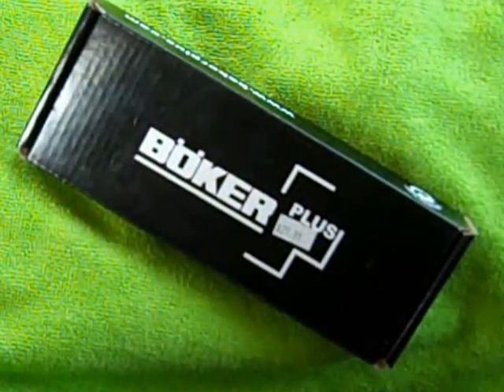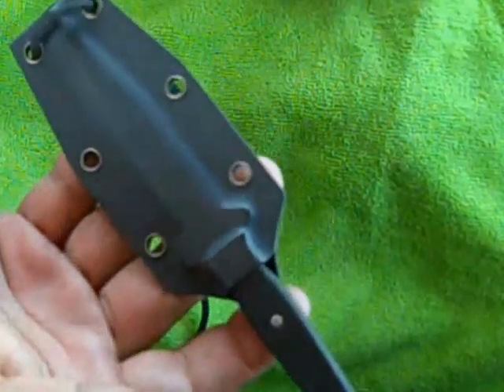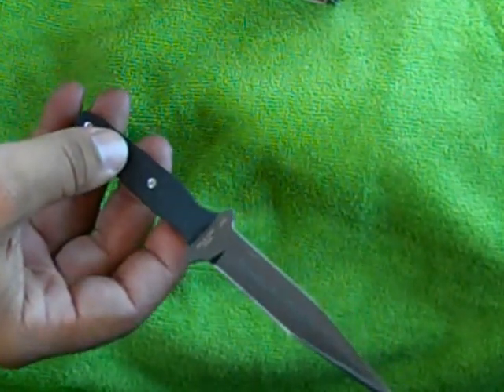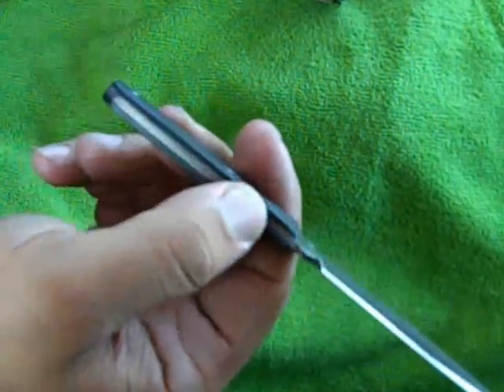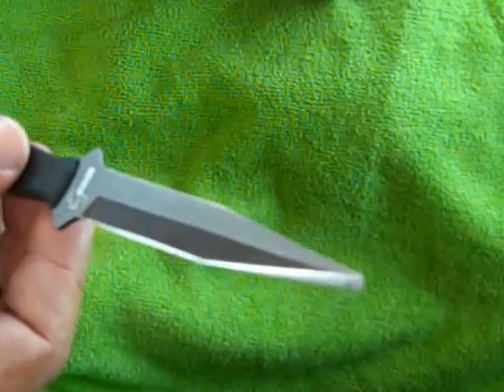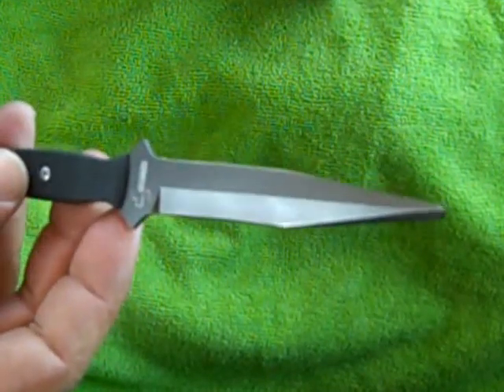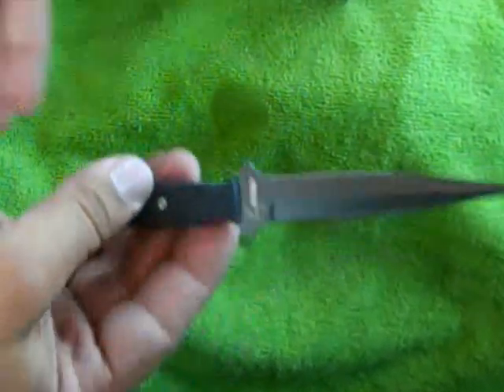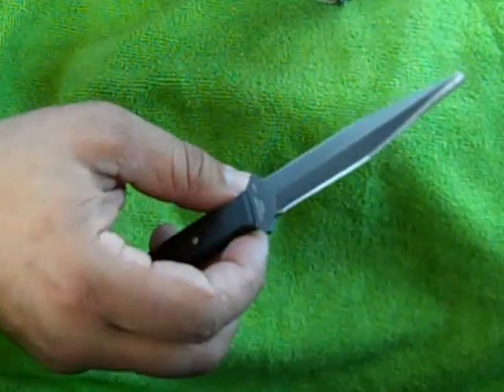The Boker Besh Wedge Neck Knife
This is my take on the Boker Plus Besh Wedge Neck Knife.